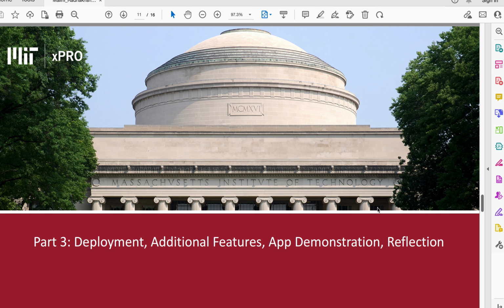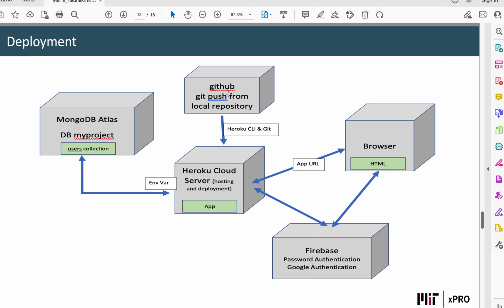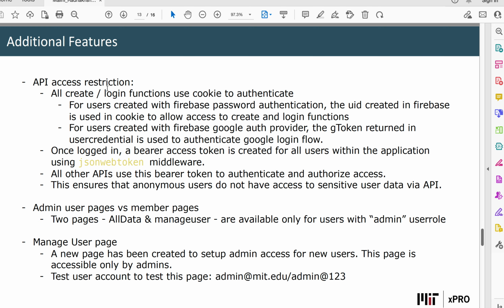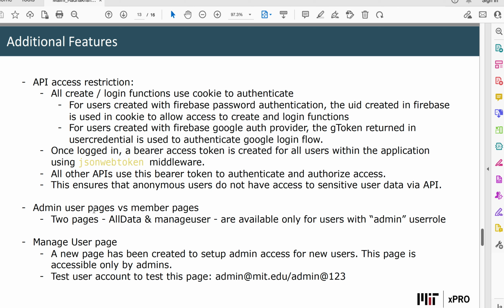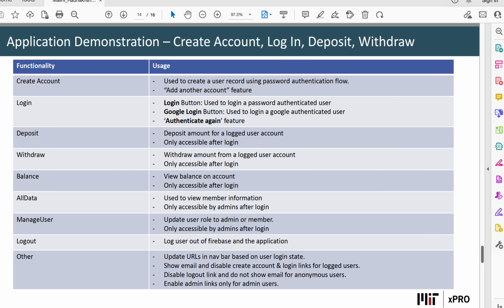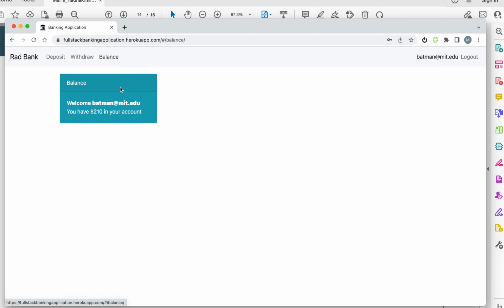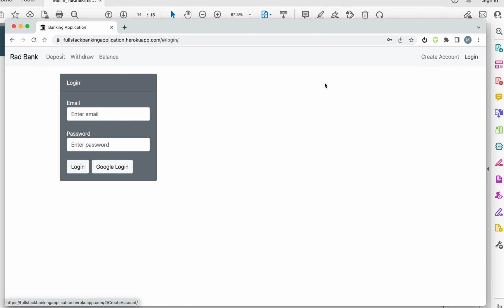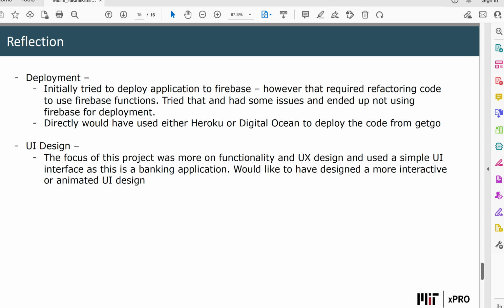Full Stack Banking Application Video 3